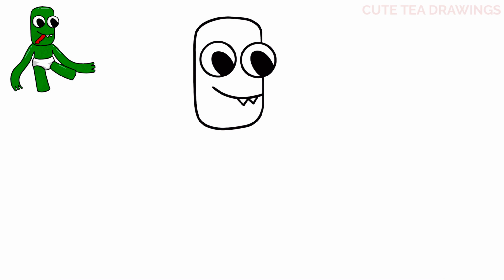How To Draw Baby Green from Rainbow Friends | Concept Art | Cute Step By Step Drawing Tutorial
How to draw my version of Baby Green from Roblox Rainbow Friends.
Concept Art.

Green is the second enemy introduced, and is a lanky humanoid with googly eyes. Green is blind and does not actively chase players, instead opting to wander the map in hopes of catching one. He surprisingly doesn't chase sound, which makes him easier to evade. Green's presence can be detected by a squeaking sound left by his footsteps. He randomly does a confetti sound. Touching Green immediately causes a game over, even when boxed.

- 2020 iPad Pro 12.9"
- Apple Pencil 2
- Procreate App